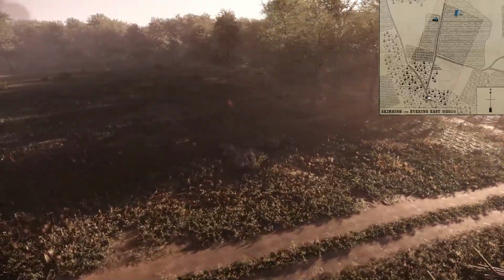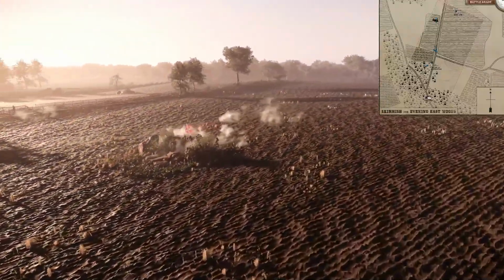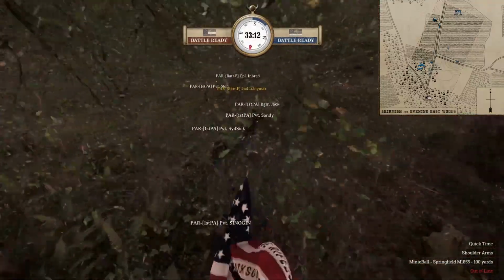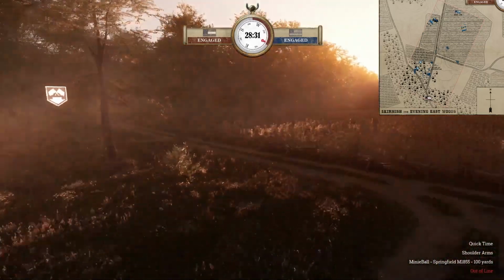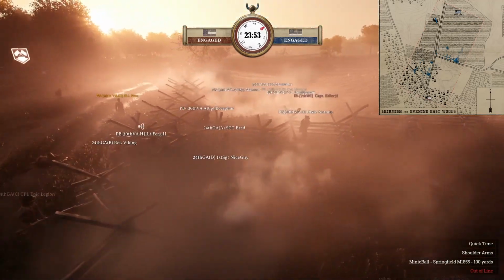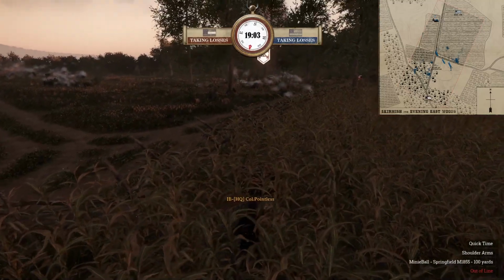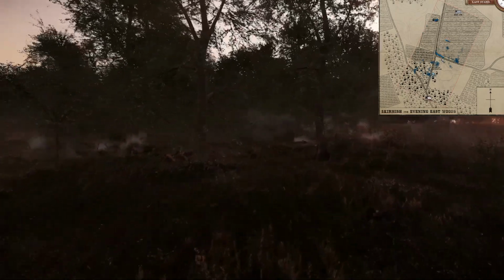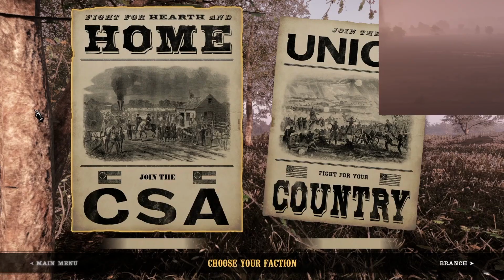War of Rights | SundayFunday | August 15th 2021 | East Woods Skirmish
ATTACKS!